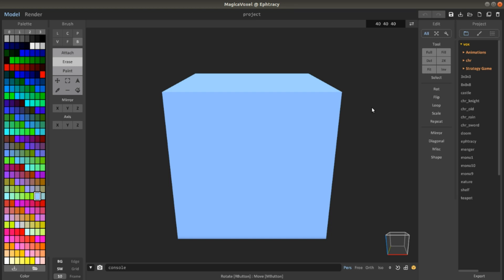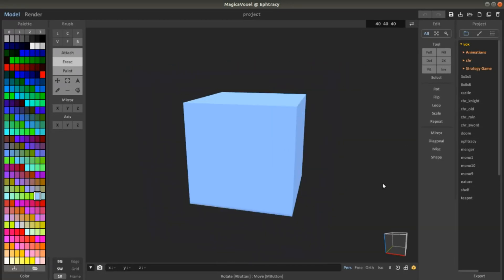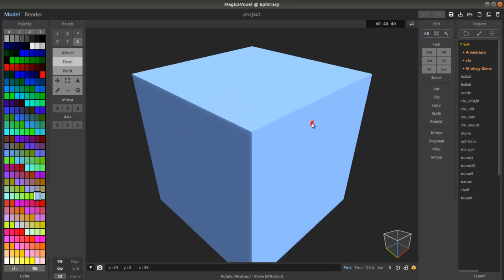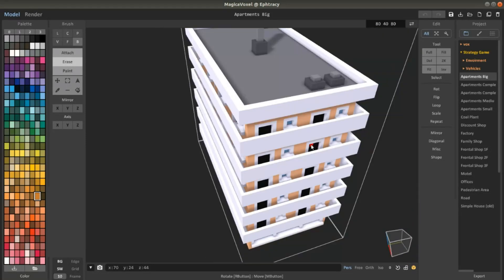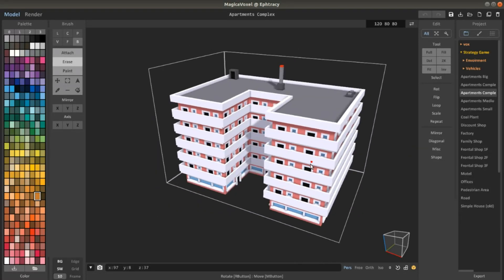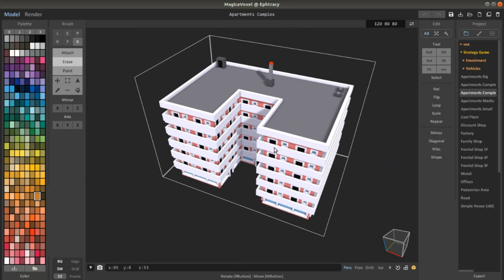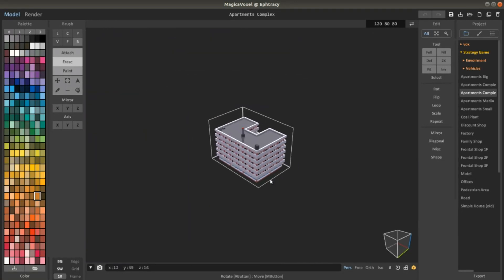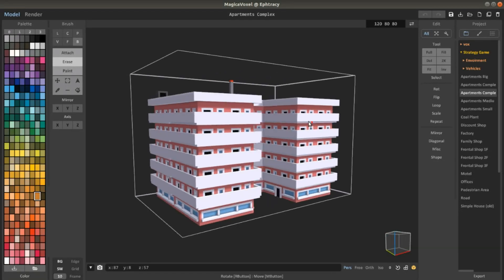MagicaVoxel Game Assets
Can You Create Game Assets in Magicavoxel? Of course, you can!